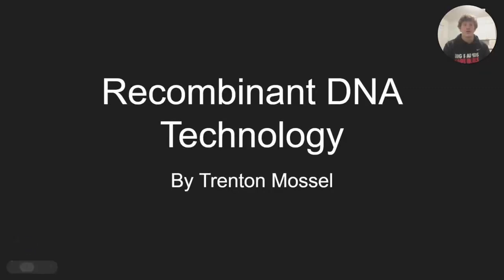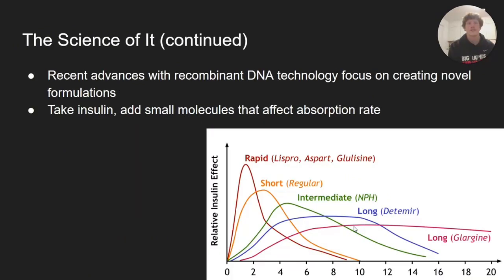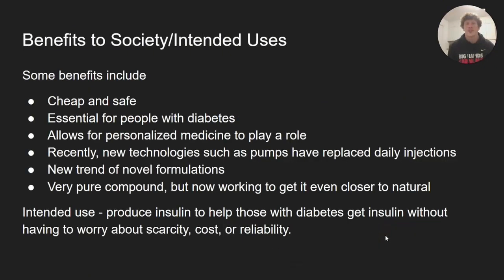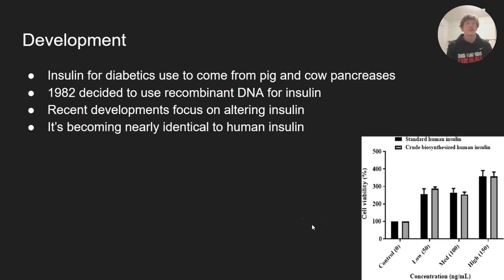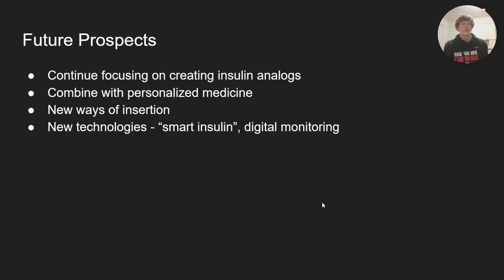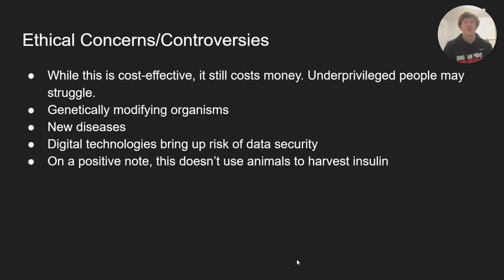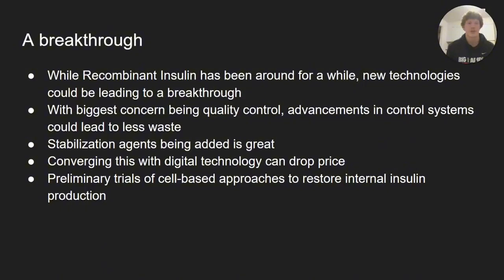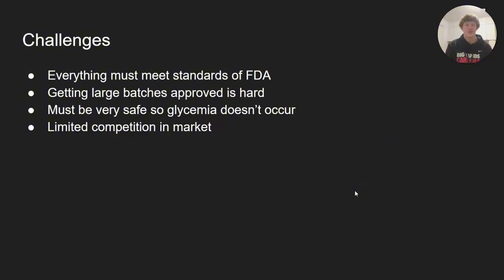Recombinant Insulin by Trenton Mossel